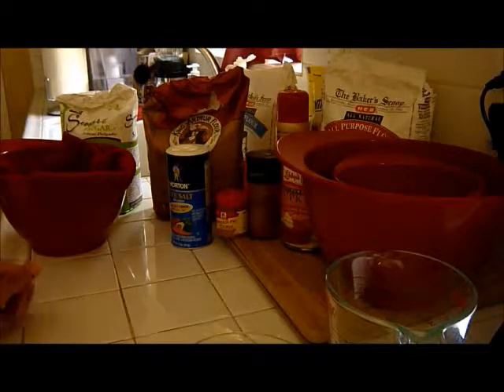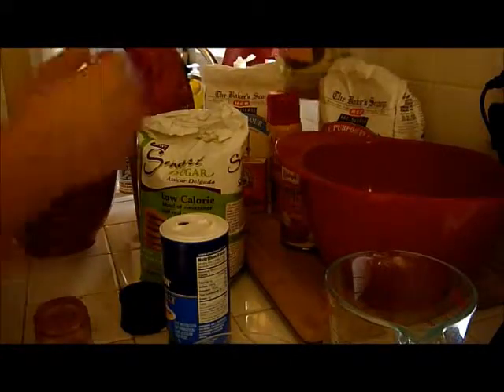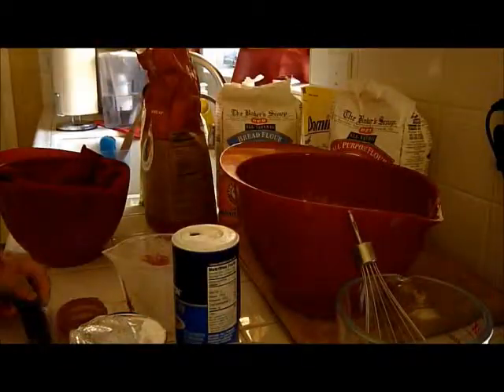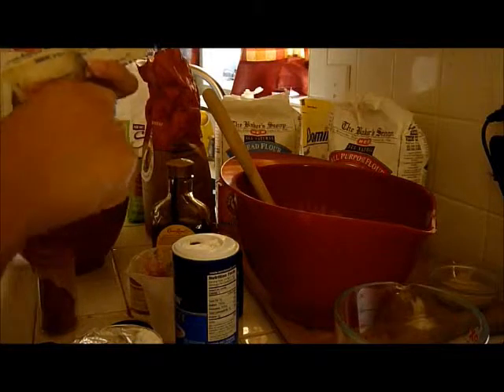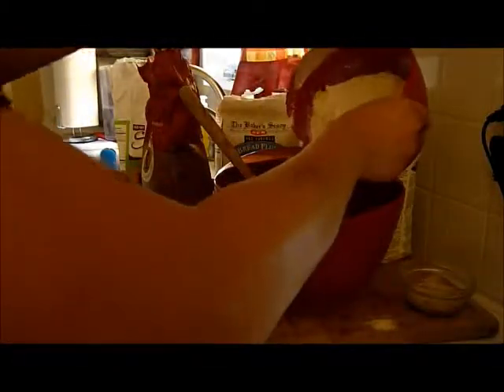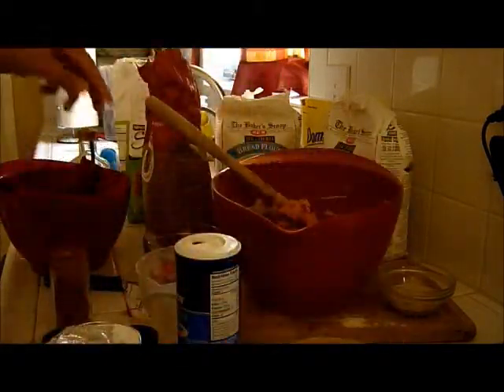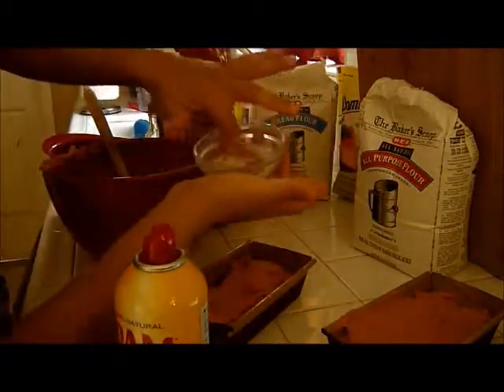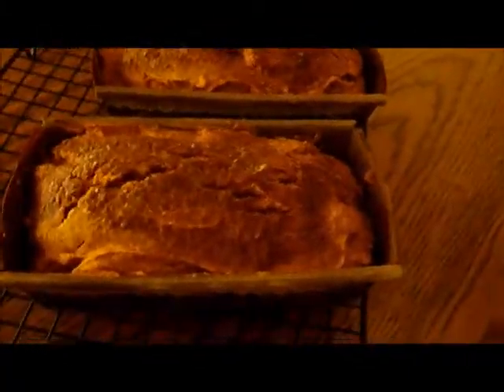Baking and Making Pumpkin Bread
This bread makes a great gift. The video is about 13 minutes long.

Pumpkin Bread
Adapted from Smitten Kitchen's pumpkin muffins

(dry ingredients)
1 cup all-purpose flour
1/2 cup of whole wheat flour
1 teaspoon baking powder
1 teaspoon pumpkin-pie spice
1/2 teaspoon baking soda
1/2 teaspoon salt
1 teaspoon cinnamon
1 1/4 cups plus

(set aside to sprinkle on top)
1 tablespoon sugar
1 tsp of cinnamon
1/4 tsp of pumpkin spice

(wet ingredients)
5 tbs of butter or margarine
2 large eggs
1 cup canned solid-pack pumpkin (from a 15 ounce can)

Whisk together the dry ingredients in order to evenly distribute them.
In a separate larger bowl, mix together wet ingredients until smooth
Combine both mixtures into the larger bowl until smooth.t combined.

Stir together cinnamon and remaining 1 tablespoon sugar in another bowl.

Divide batter among muffin cups or bread pans (each should be about three-fourths full), then sprinkle tops with cinnamon-sugar mixture. Bake until puffed and golden brown and wooden pick or skewer inserted into the center of bread comes out clean, 30 to 40 minutes.

Cool in pan on a rack. Eat and ENJOY!!